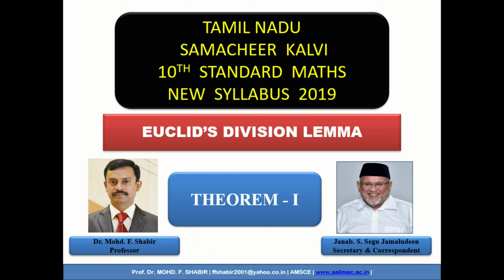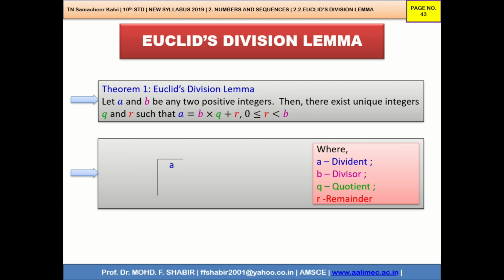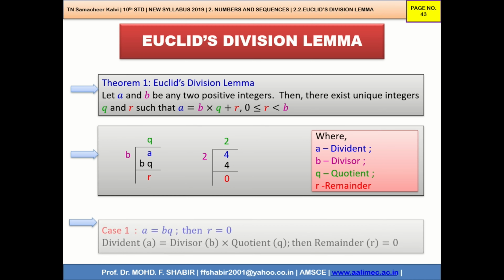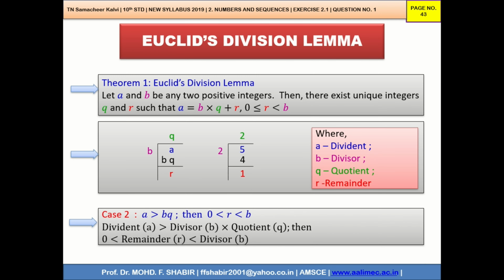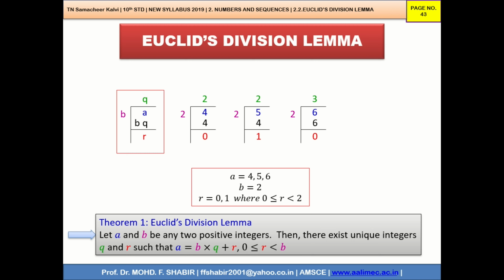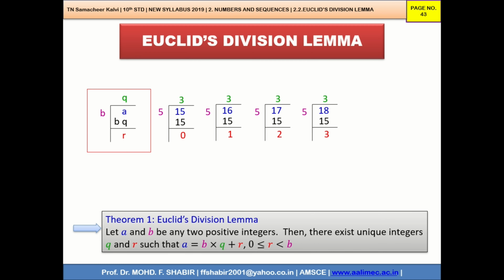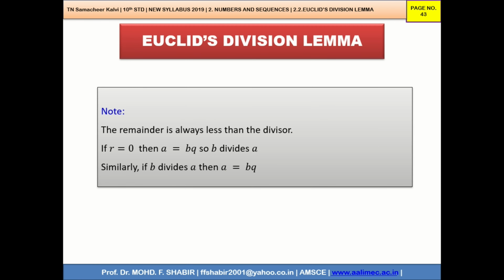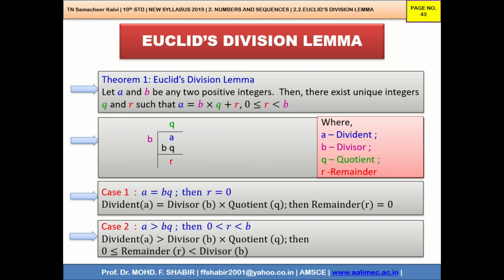CLASS 10 MATHS | TN Samacheer Kalvi | 2. NUMBERS AND SEQUENCES | EUCLID’s DIVISION LEMMA - THEOREM 1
Euclid’s Division Lemma – Theorem 1 (Explanation in detail)
CLASS 10 MATHS | TN Samacheer Kalvi | 2. NUMBERS AND SEQUENCES | 2.2. EUCLID’s DIVISION LEMMA
This video tries to explain the Euclid’s Division Lemma – Theorem 1 (Case 1 and Case 2)
Mathematics made simple. The idea of this channel is to teach mathematics in easier and more understanding approach. The presentation is done in steps for easy learning. I am Prof. Dr. Mohd F Shabir having a teaching experience of 25 years. Thanks